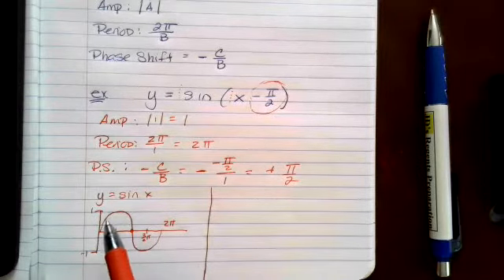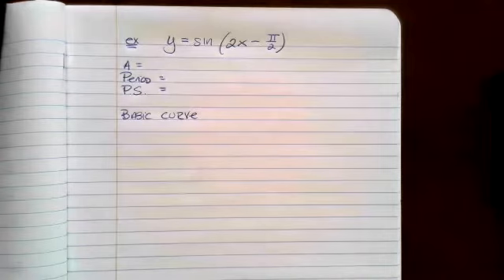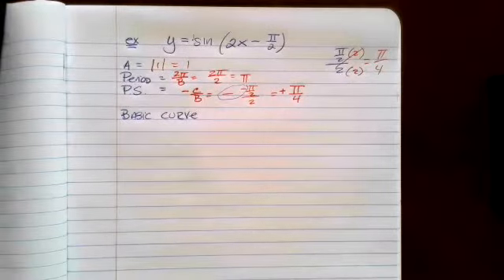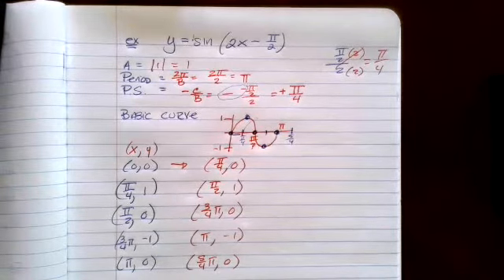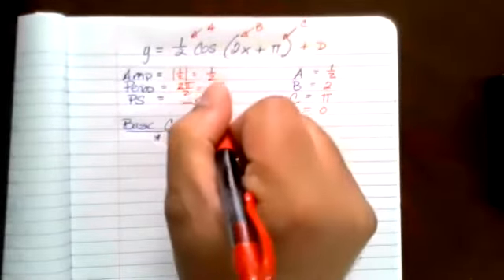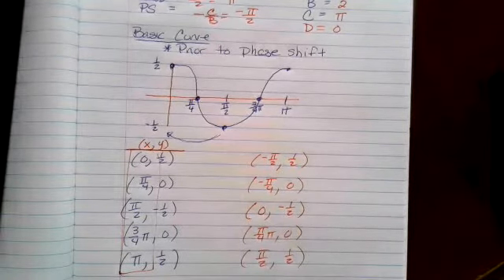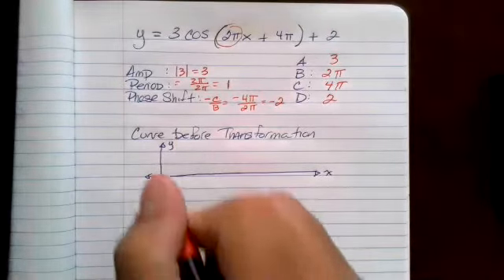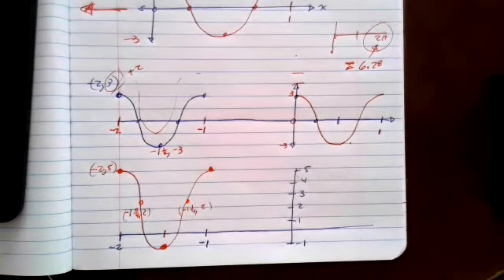5 5 Phase Shift (mistake at 6.05, (1/2 pi, 0)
5 5 Phase Shift (mistake at 6.05,     (1/2 pi, 0)